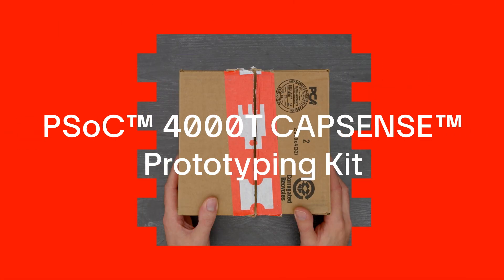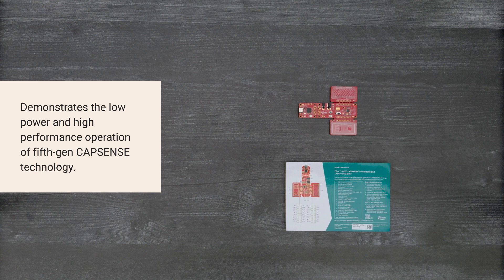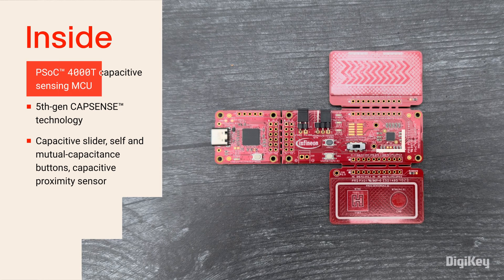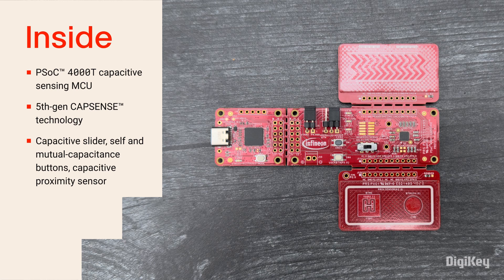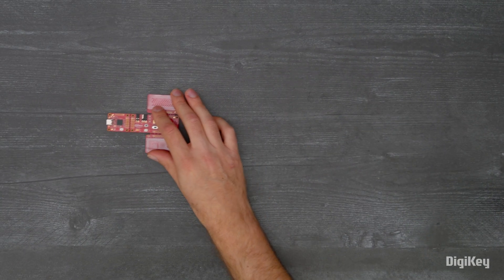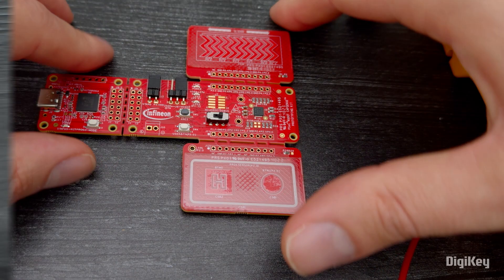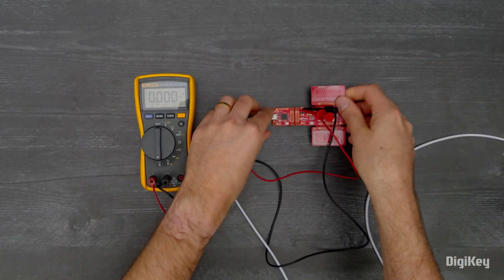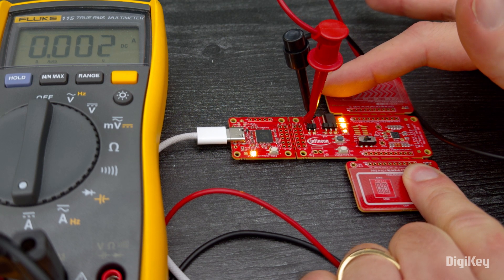PSoC™ 4000T CAPSENSE™ Prototyping Kit - Unboxing | DigiKey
Inside the box, you’ll find the CY8C- PROTO-040T PSoC 4000T prototyping board featuring the PSoC 4000T capacitive sensing microcontroller, which is based on an Arm Cortex M0+ and incorporates fifth generation CAPSENSE technology for 10 times lower power consumption and 10 times greater signal to noise ratio performance. The kit features a CAPSENSE slider, buttons, and proximity sensor for easily testing the performance of the PSoC 4000T and CAPSENSE technology.

In this demo, we’ll run the preprogrammed code example that uses the self-capacitance-based button and slider to implement the multi-sense CAPSENSE low-power technology.
First, confirm a jumper is on pin1 and pin2 on the J6 header.
Next, connect an ammeter to J2.
Move the SW2 switch to the I2C position.
Connect the board to your PC with a USB cable at J1 and observe LED1 and LED4 turn on.

Now, touch the CSB1 button to turn on LED2, and swipe the capacitive slider to adjust the LED3 brightness while measuring the CAPSENSE technology’s low power consumption.